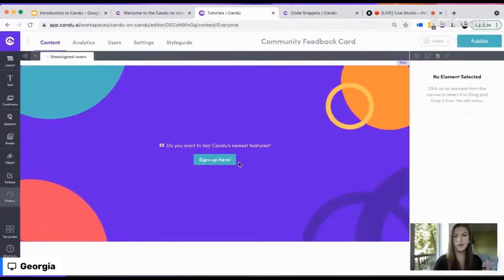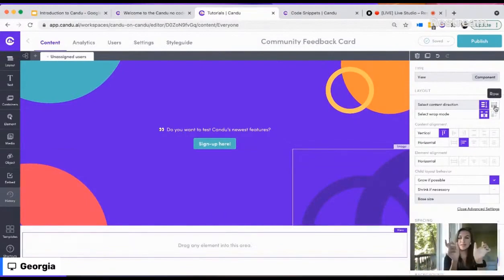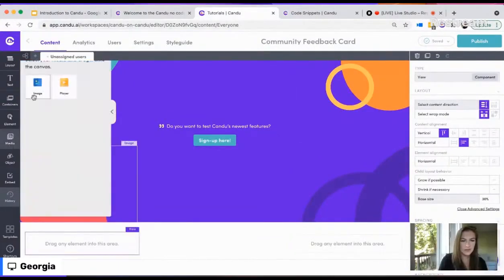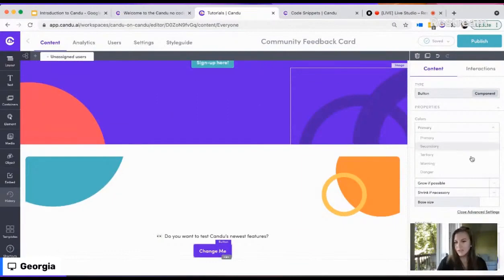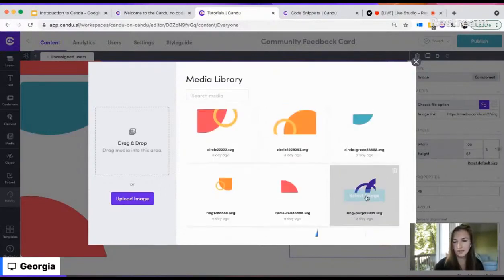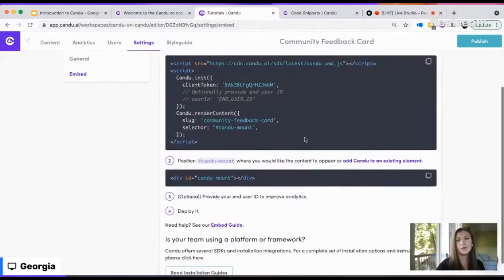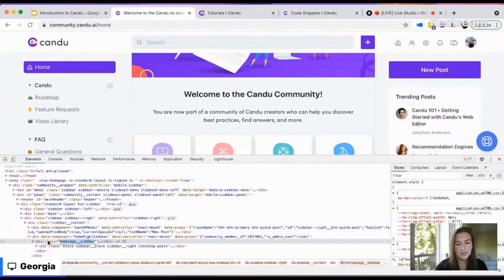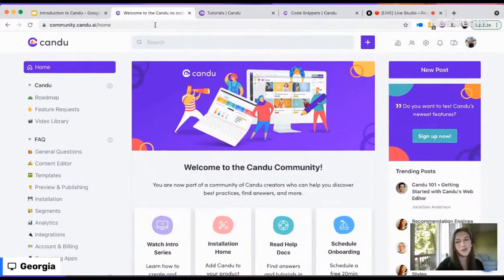How to Build a Request for Feedback Card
Are you launching a new feature? Learn how to build a Request for Feedback card to invite users to test the feature and share their feedback. Visit our YouTube channel for tutorials, announcements, case studies, and more.